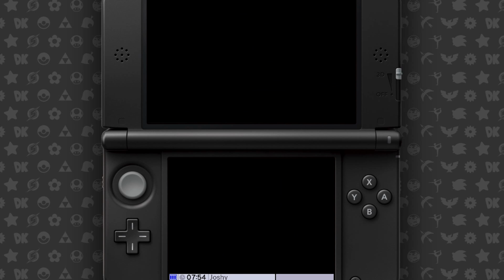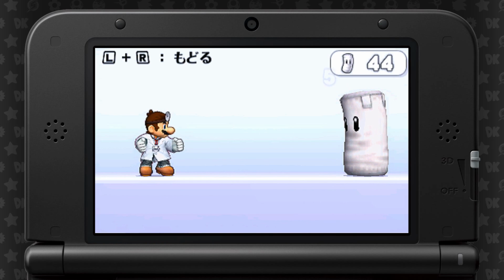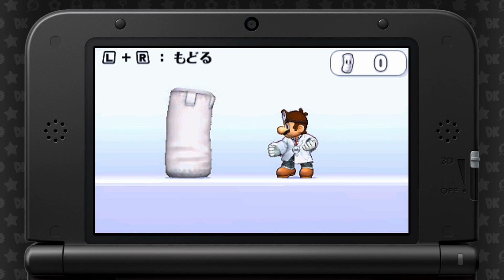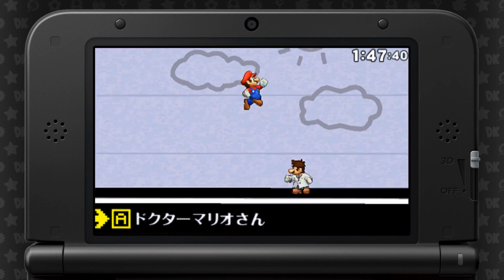DR. MARIO - All Custom Moves | Super Smash Bros. 3DS